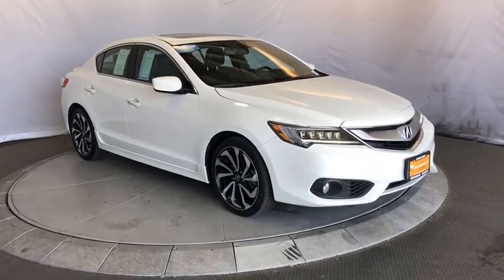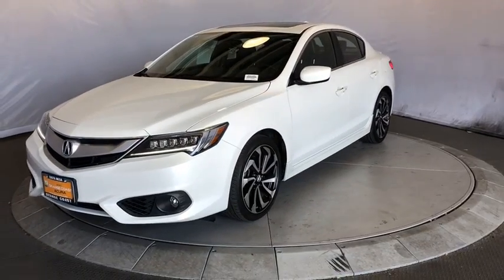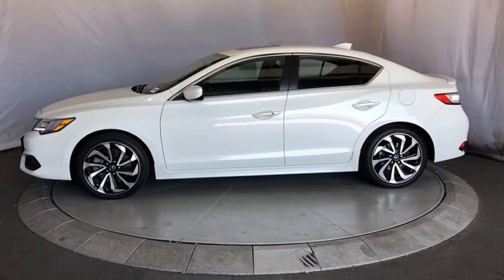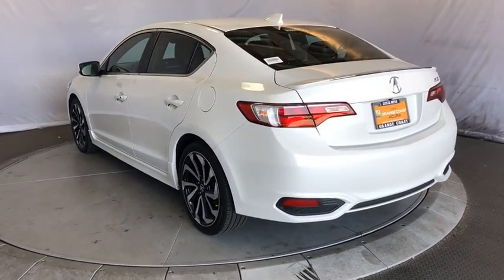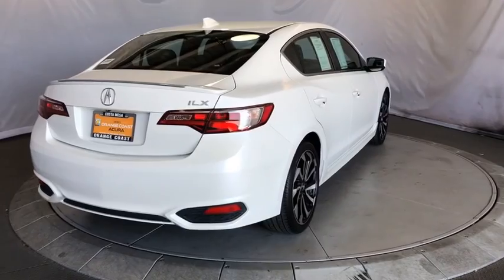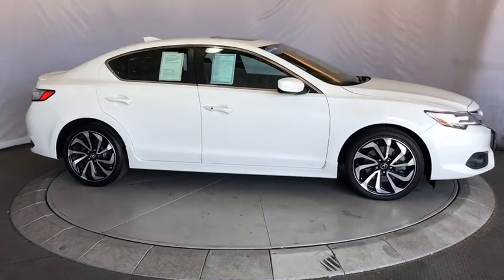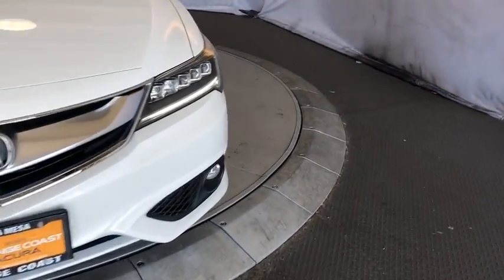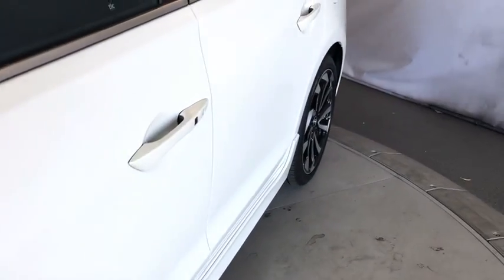2016 Acura ILX Costa Mesa, Santa Ana, Huntington Beach, Newport Beach, Irvine, CA PA1129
White Used 2016 Acura ILX available in Costa Mesa, California at Orange Coast Acura. Servicing the Santa Ana, Huntington Beach, Newport Beach, Irvine, CA area.

Certified. White 2016 Acura ILX 2.4L w/Premium & A-SPEC Packages FWD 8-Speed Dual-Clutch 2.4L I4 DOHC i-VTEC 16VRecent Arrival! Odometer is 3494 miles below market average! 36/25 Highway/City MPG**Acura Certified Pre-Owned Details:* Vehicle History* Transferable Warranty* Powertrain Limited Warranty: 84 Month/100,000 Mile (whichever comes first) from original in-service date* Warranty Deductible: $0* Limited Warranty: 12 Month/12,000 Mile (whichever comes first) after new car warranty expires or from certified purchase date* Roadside Assistance* 182 Point Inspection* Includes Trip Interruption and Concierge ServicesAwards:* 2016 KBB.com Best Buy Awards Finalist * 2016 KBB.com 5-Year Cost to Own Awards2016 Kelley Blue Book Brand Image Awards are based on the Brand Watch(tm) study from Kelley Blue Book Market Intelligence. Award calculated among non-luxury shoppers. Kelley Blue Book is a registered trademark of Kelley Blue Book Co., Inc.Reviews:* Price tag is fairly low across the board; generous list of standard features; feels kind of sporty thanks to precise steering; rear seat is roomy for its class. Source: Edmunds* The Acura ILX features classic sport sedan proportions- an elongated hood with a short rear deck. An upward-sweeping character line stretches from the front fender to the muscular haunch. 17-inch aluminum alloy wheels are standard on all models and complete the sporting look. Jewel Eye LED headlights are standard, providing a whiter light for better visibility. The ILZ is powered by a 2.4L 201hp i-VTEC 4-cylinder providing 25 MPG city and 36hwy. The sophistication of the ILX interior begins with the plush feel of the seats which feature leather trim and breathable perforated leather on both front and rear seating surfaces. Leather-equipped models have dual-level heaters for cold days and feature 8-way power adjustable driver's seat. All models are equipped with a multi-view rear camera that gives you a choice of three different images of the area behind the vehicle when in reverse. The 5-inch full color display also shows you other things such as detailed audio info, contact listings through your Bluetooth pair device, and SMS messages text messaging feature which allows you to reply to incoming messages. The available Acura/ELS Surround Premium Audio System fills the car with surround sound from its 10 speakers from any stereo digital source. The centerpiece of the Technology Package, the Acura Navigation System, in conjunction with AcuraLink provides navigation on an 8-inch screen, mounted high in the center control panel for easy visibility. Acuralink can also provide other services with a subscription including vehicle theft tracking, live concierge service, and remote unlocking/locking. Additional features include Zagat Survey ratings and reviews and AcuraLink Real-Time Traffic and AcuraLink Real-Time Weather. Source: The Manufacturer Summary